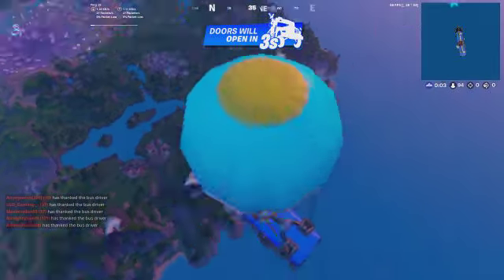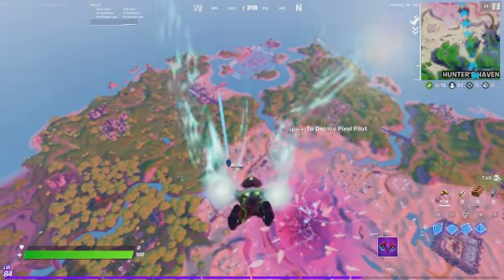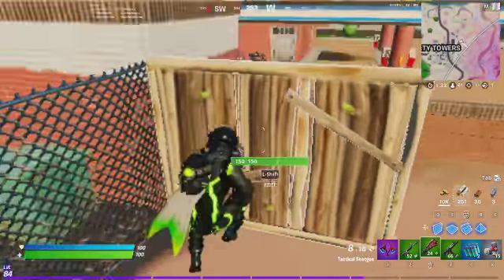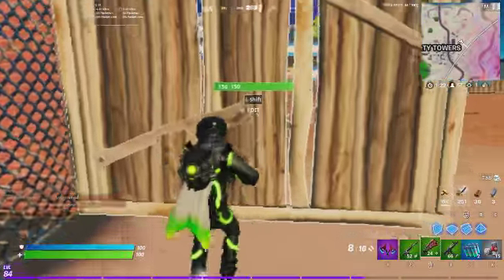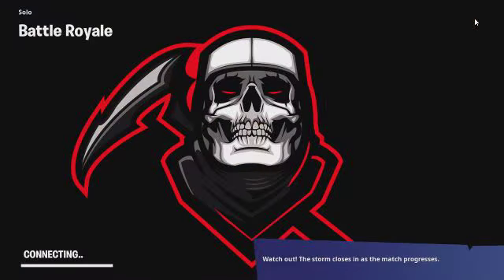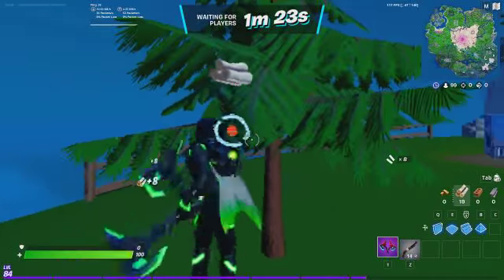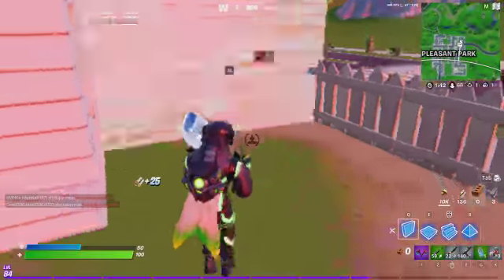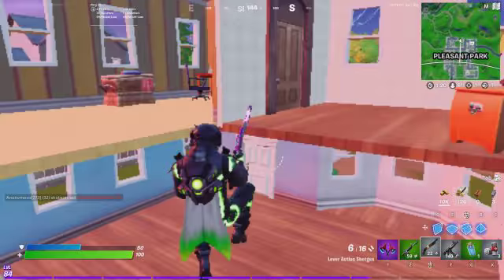Should you use the "new" performance mode?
Yesterday/today, Epic released a new update on performance mode. They pretty much nerfed it hard, but should you still use it? Using performance mode depends on your hardware and pc/laptop specs. Watch the video for more in-depth descriptions.